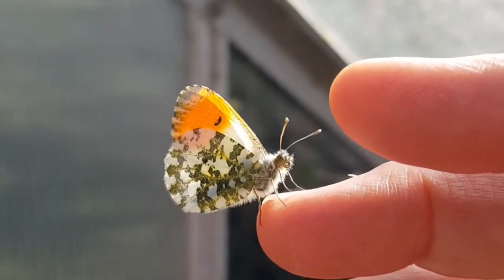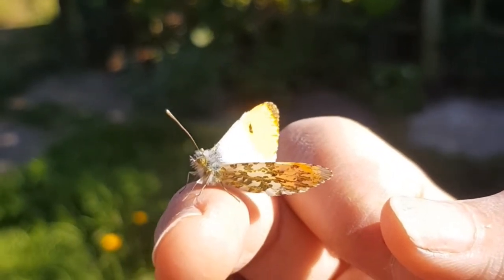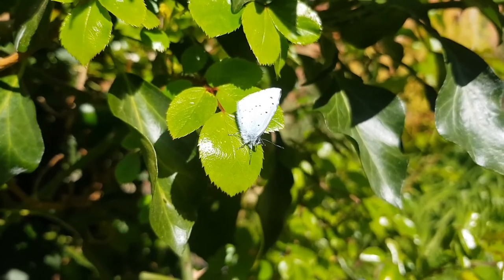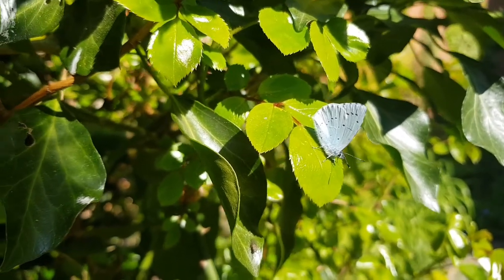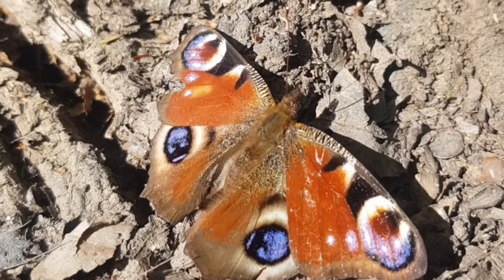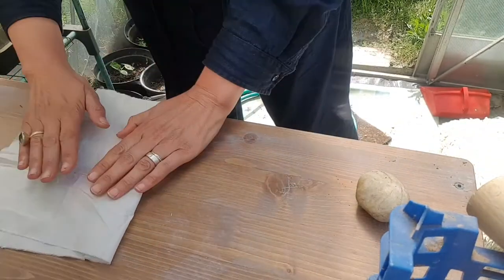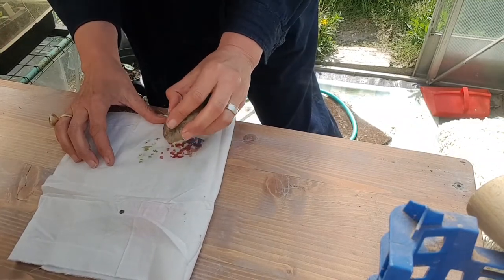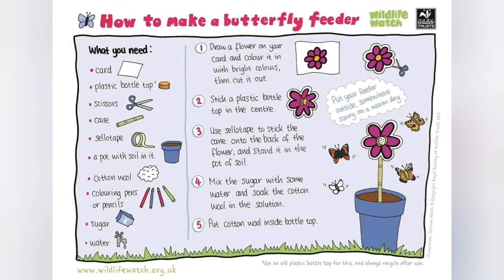EssexWildlifeTV - Beautiful Butterflies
Explore the garden for fluttery friends and have a go at some butterfly-themed crafts!